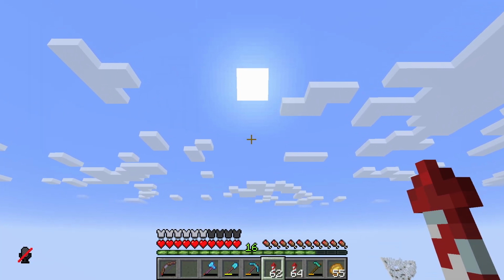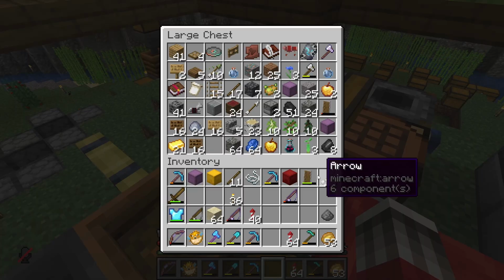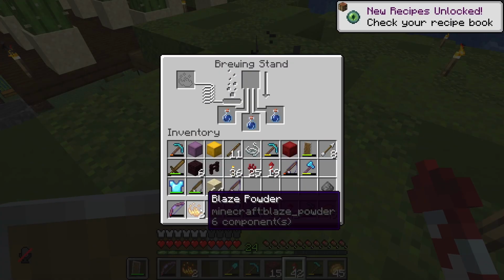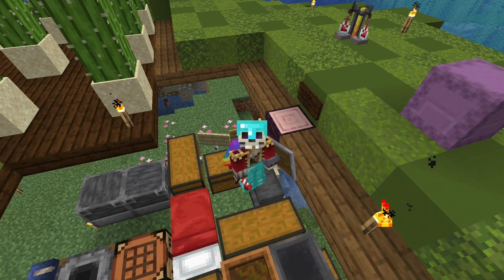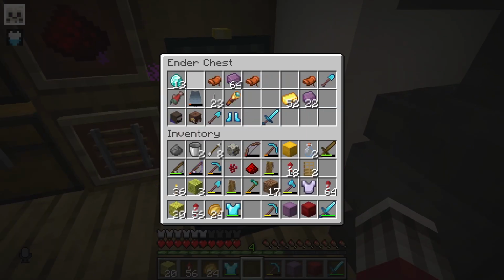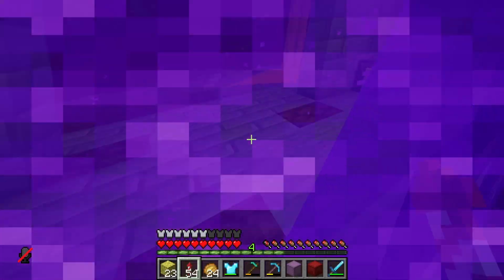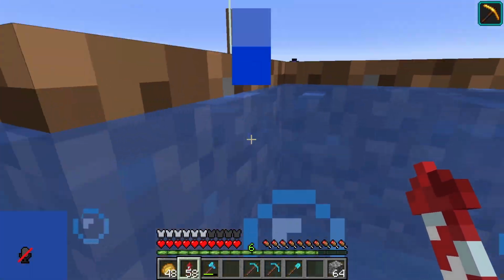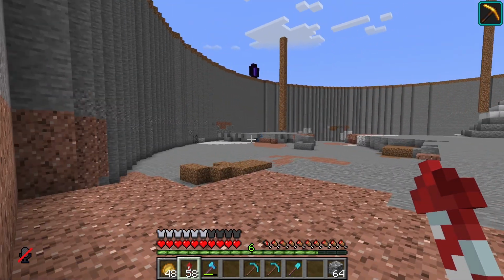All Of This To Make A Game In Minecraft? - Lotus SMP S3 - Episode 9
I need to clear the ocean in order to build a brand new Minecraft minigame on the SMP. But how am I going to do this?

In this episode we find a new trial chamber under the sea before we raid an ocean monument with a fellow SMP member, Drhakonis to defeat the elder guardians and get some sponge. We also manage to drain an entire section of the ocean and begin plans to excavate a whole trial chamber!

Welcome to the Lotus SMP Season 3! This is a vanilla Minecraft server with over 20 members, each with their own content for you all to watch. This season I have no particular base theme like I normally would and instead am focussing on collaboration with other members and some larger projects across the server. If you'd like to see that then be sure to stick around or check out some of the other channels on the server!

It would really help this channel a lot and would be an amazing way to show support for the channel and this season of Lotus.

Chapters:
0:00 - We Found One!
1:02 - The Planning Begins
4:41 - How Do I Raid One Of These?
8:40 - Why Am I In The Nether?
13:02 - Bringing Along A Friend
13:59 - The Ocean Monument
16:49 - I Have To Drain This...
18:47 - Pug Is INSANE!

If you want to show even more support for the SMP, consider also joining our community discord?

Make sure to also check out everyone else's channels linked below.